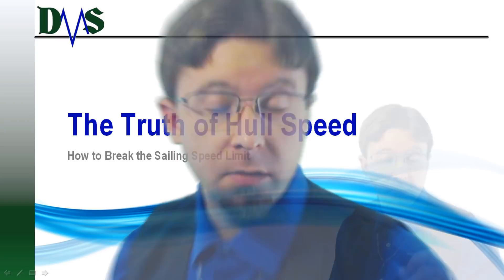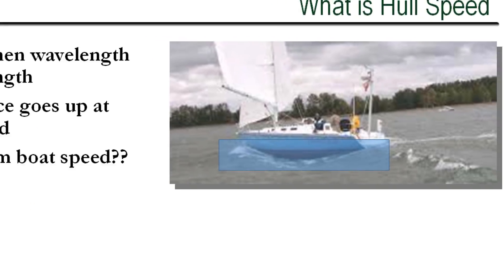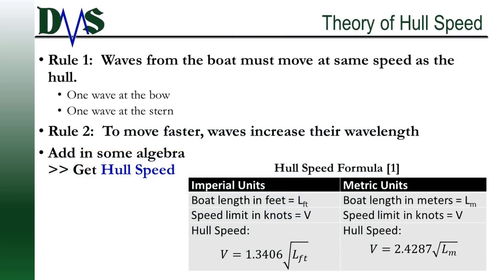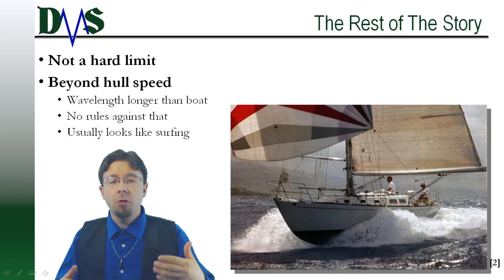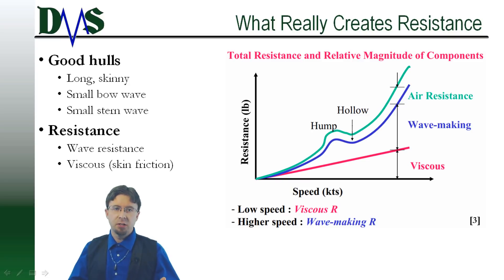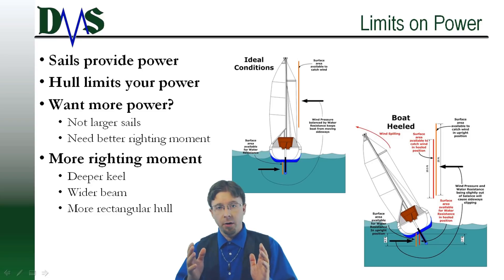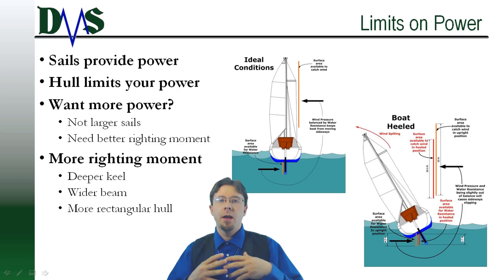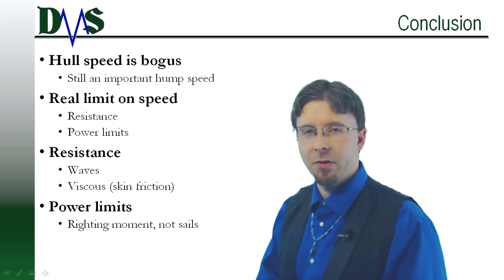The TRUTH of Hull Speed: How to Break the Sailing Speed Limit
Hull speed is bogus, but not because the math is wrong.  Suprisingly, hull speed is partially correct, with a very simple and strong theoretical basis.  This formula supposedly predicts the maximum speed of a yacht based solely on length.  But don’t sell yourself short; there are ways around speed limits.  Today we discuss the basis for hull speed and fill in the rest of the story.